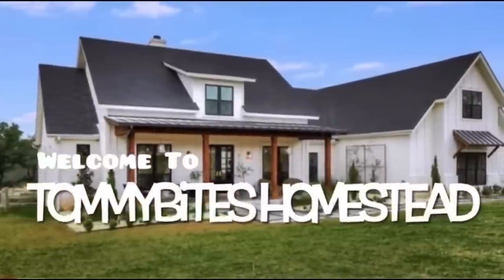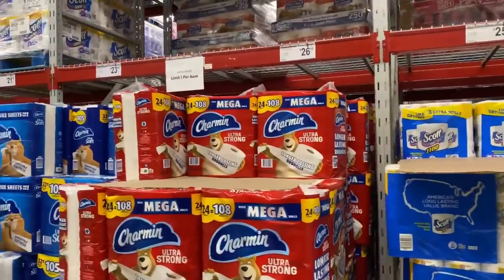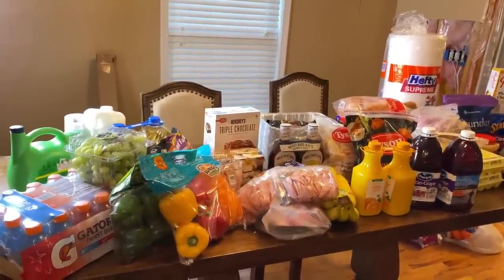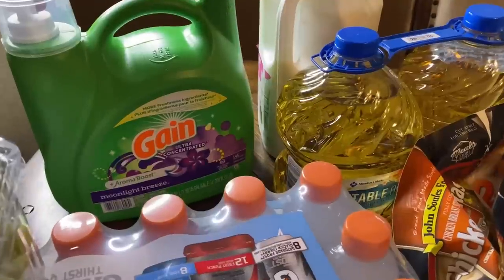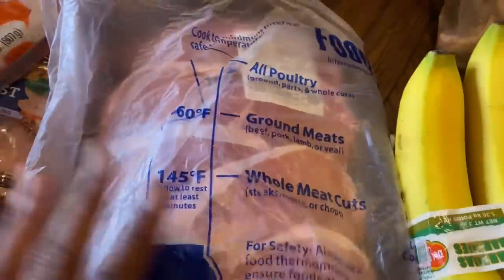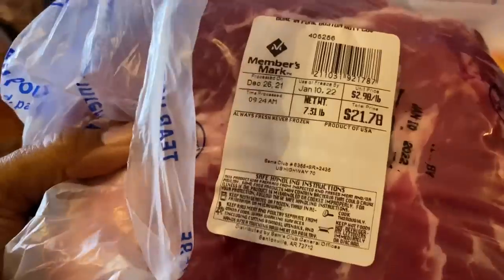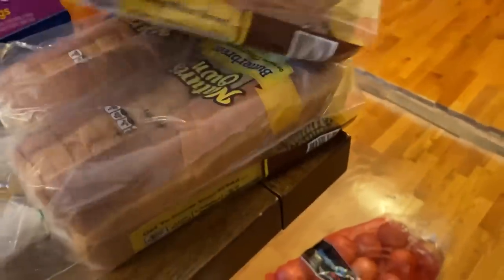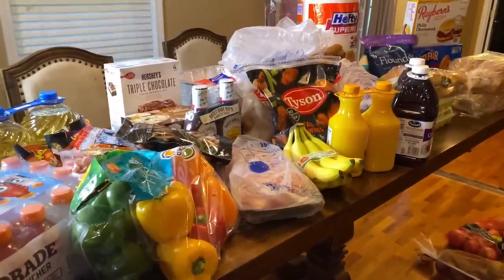Supply Chain Crisis Over? Or NOT | EMPTY SHELVES-FULLY STOCKED-Sams Club Grocery Haul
Keep Prepping,  FILL IN THE GAPS Don’t be Fooled. Is the supply Chain Crisis Over. Empty Shelves or Fully Stocked

Welcome to the channel. Take a moment to join the TBH Family
1st channel @TOMMYBITESTV

2nd channel @TommysBiteLife-2

3rd channel @cuddlebugsstorytime

TIME STAMP
00:00 welcome
00:05 intro music
00:26 keep prepping
01:08 store walkthrough
02:47 weekly grocery haul/fill in gaps
Send mail, cards, Gifts
Amazon Wishlist
female urination device
coleman tent
coleman stove top
hurricane high lantern
lantern oil
waterproof matches
waterproof lighter
okmo 2000w
commercial can opener
work wagon
raised beds garden book
seedling trays
travel berkey
wool blanket
herb garden
garden tools
water catchment

The items above are items I have or will be getting. Click the link to check them out. When you click a link I will receive a very small compensation